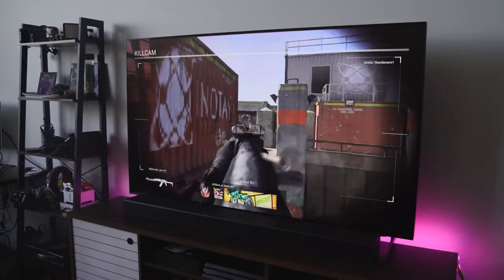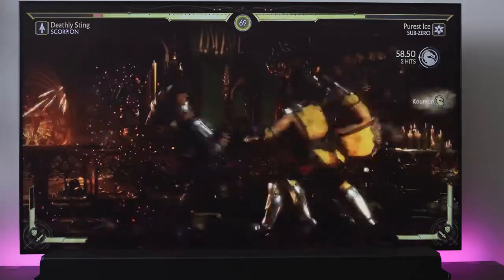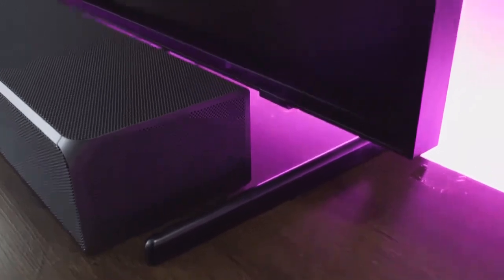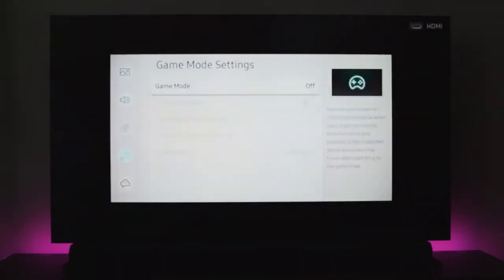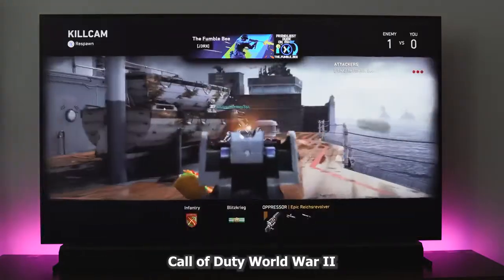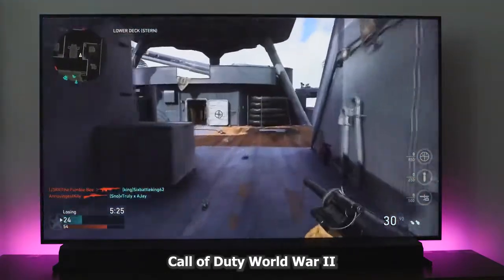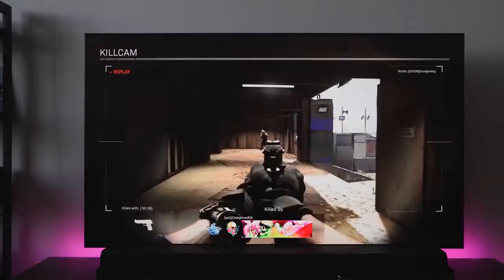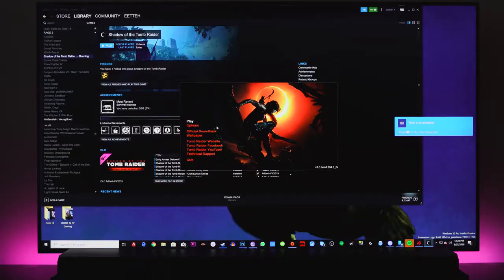Samsung QLED 8k Gaming The Best Gaming TV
The Samsung Q900 is an 8K TV that ranges from a 55" to 98inches. We care about gaming and, this video is all about seeing how well this TV handles both PC & Console games. If you would like to see more videos like this.

Samsung Q900
Samsung Q90R